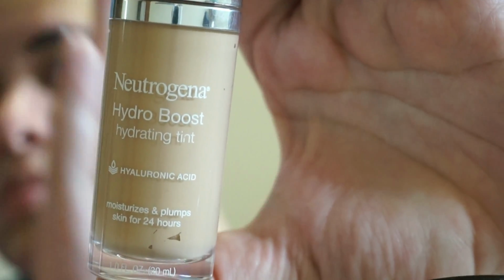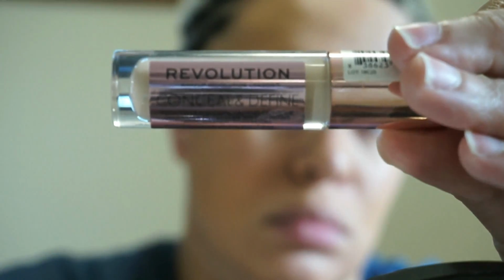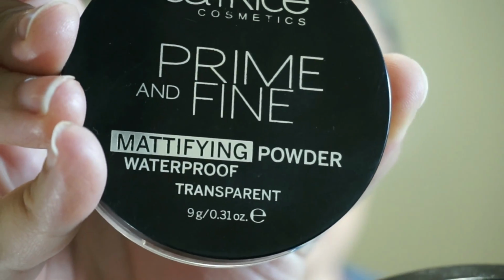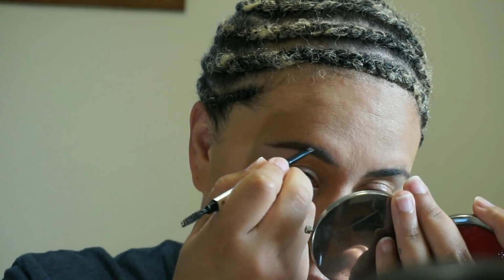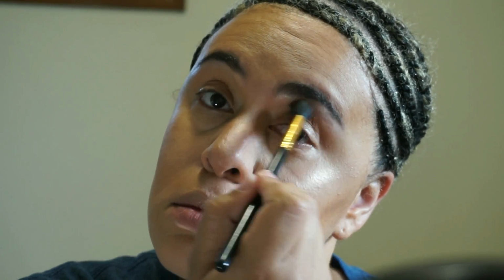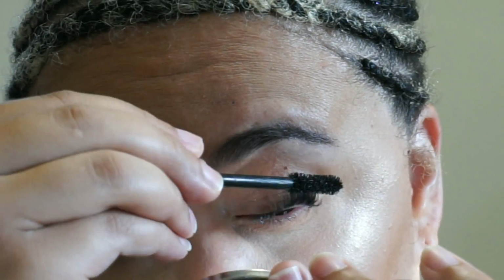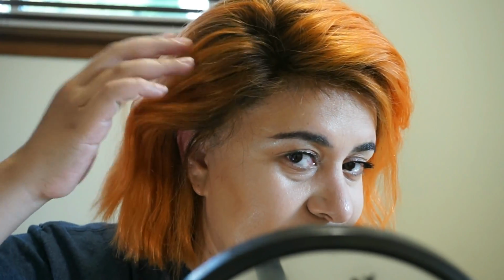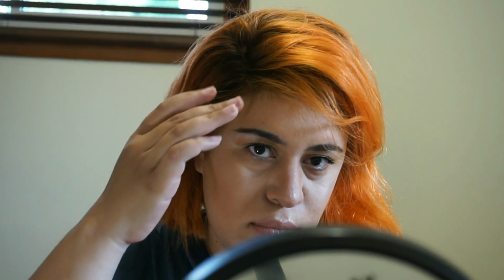My Busy Mom Makeup Routine... super easy & quick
HI GUYS!!

PRODUCTS USED:

Neutrogena Hydrating Boost Skin Tint in Honey
L.A. Girl Pro Conceal in Creamy Beige
Makeup Revolution Concealer in C7
Lancome Duo Ended Stick
Catrice Prime & Fine Waterproof Pressed Powder
Maybelline Fit Me Pressed Powder in Transclucent
Milani Baked Bronzer in Dulce
Benefit Goof Proof Brow Pencil
Benefit 24hr Brow Gel
Becca Opal
Makeup Revolution Sport Fix
L'oreal Mascara Primer

I'M ON POSHMARK! THIS IS WHERE I SELL ALL MY WIGS! SEE A WIG YOU LIKE, COME CHECK IT OUT ON POSHMARK!
USE MY CODE: GDALJ (for $5 credit!)

GO GET YOUR HAIR & NAILS DONE!!

HERE'S ANOTHER GREAT SALON:
The Willows Salon & Day Spa
5820 Gratiot Rd,

WIGLAND BEAUTY SUPPLY: 1004 GENESEE

EBATES! GET INTO IT!!! IT'S WHERE I DO ALL ONLINE SHOPPING & GET CASH BACK